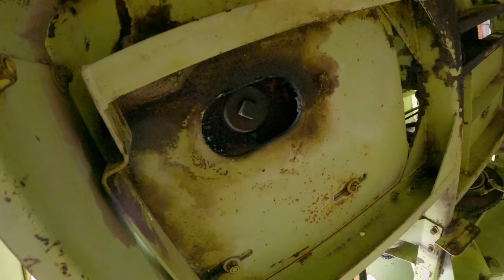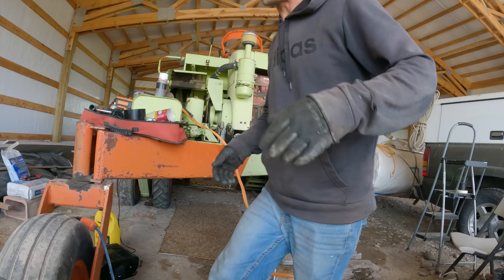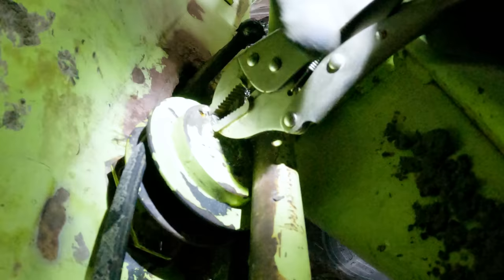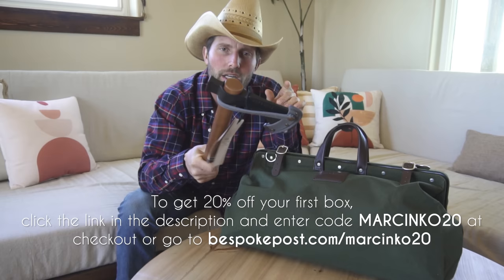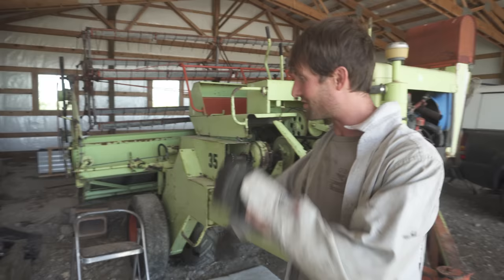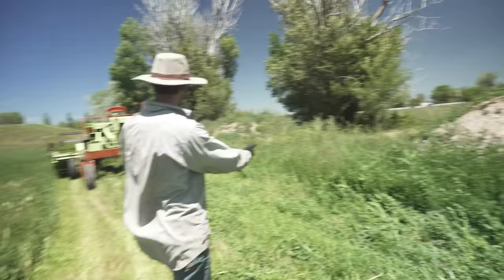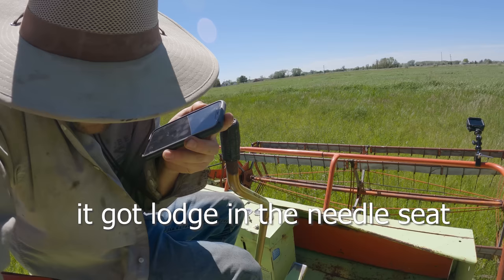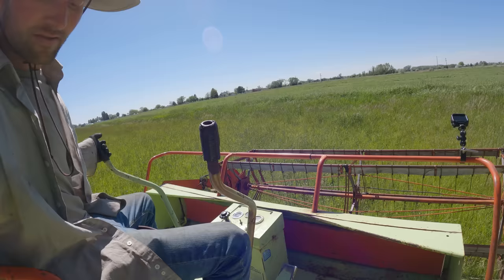First time cutting with 1970 swather. / What did I get myself into...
The old Owattona swather did it. Farming is not easy, but we're figuring it out!

Sign up for a free account to listen for yourself

Cool camera dolly thingy

fuel bag

Dji osmo

Dji osmo battery extender

GoPro 4

Camera Mounting hardware -- This is a need.

Ground radio: